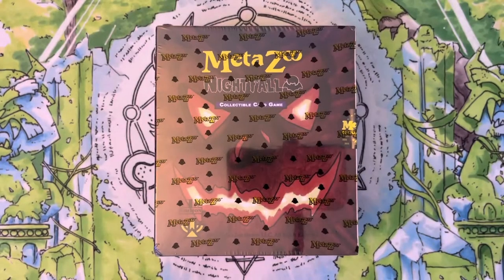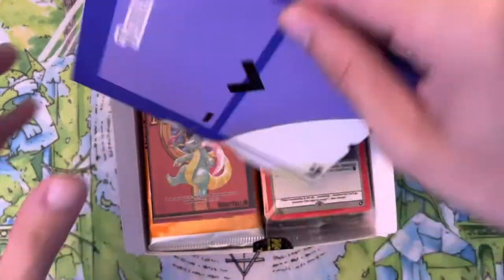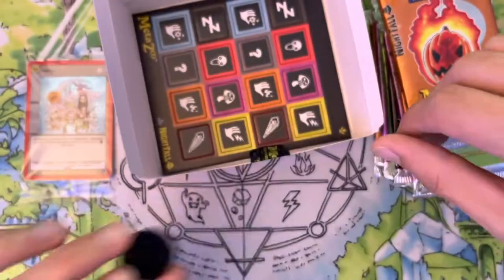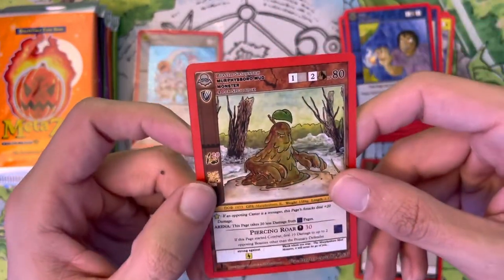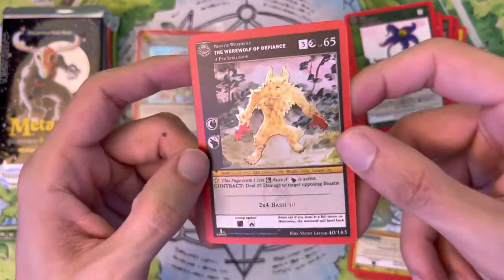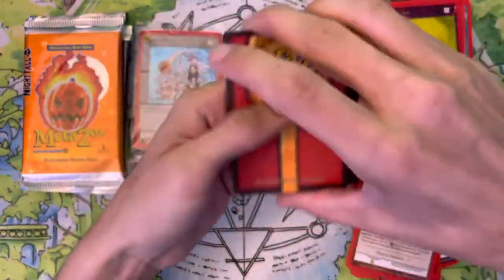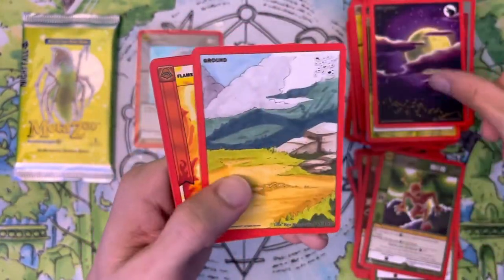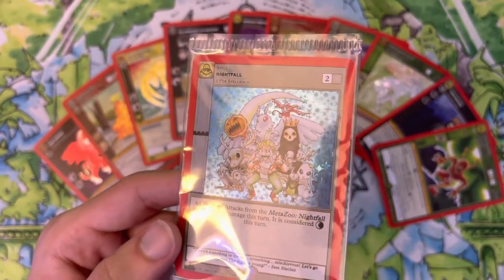MetaZoo Nightfall First Edition Spellbook Opening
Today we're opening my first Nightfall First Edition Spellbook! These Spellbooks contain 10 Nightfall First Edition Booster Packs, a promo card, a coin, a rule book, and an aura deck! I definitely want to add cards like Wendigo and Mothman from this set to my collection, and while the price of these Spellbooks is not too bad I decided to pick one up! Lets see what my Nightfall luck is looking like!